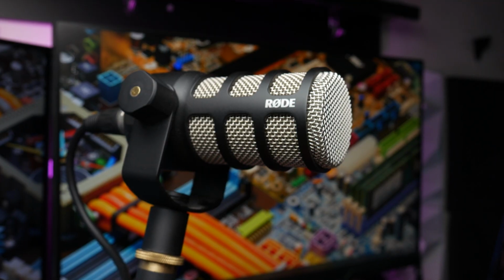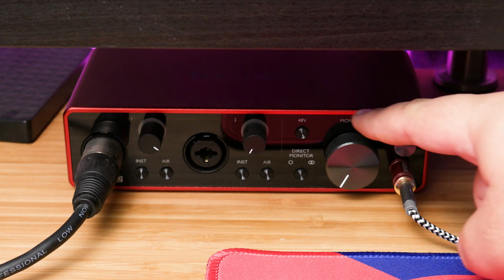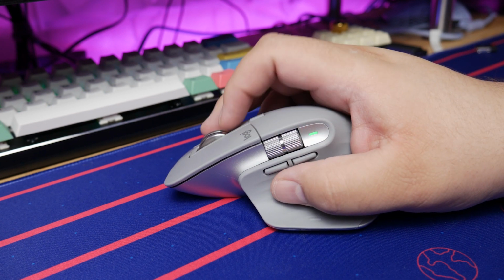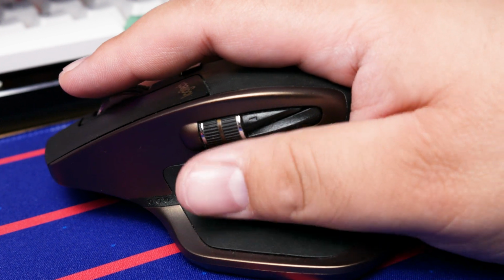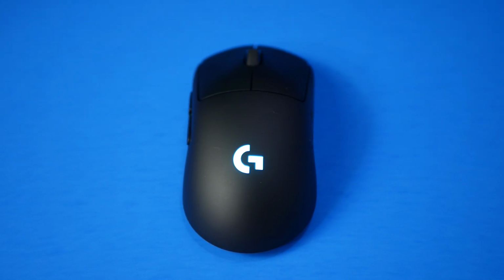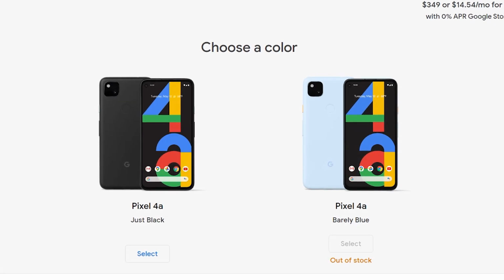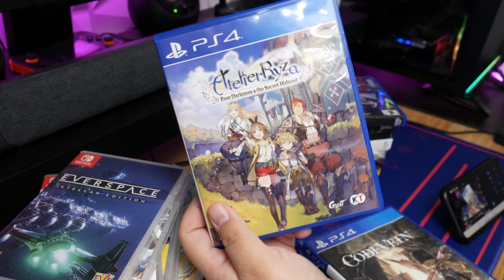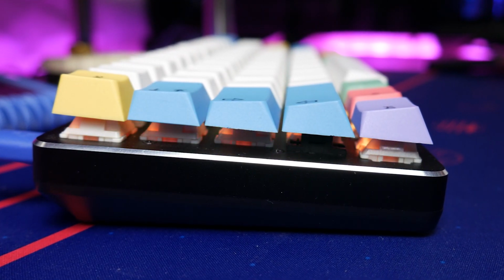Cool Tech I Bought in 2020 (Keyboard, Mice, Games, and MORE!)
2020 was not great. I think we all know that. But let's not dwell on the negative! Here is some cool tech I picked up in 2020 that I think some of you might be interested in! My current favorite keyboard, some mice, some games, and more.

Rode PodMic

Focusrite Scarlett 2i2

MX Master 3

Logitech G Pro Wireless

Google Pixel 4a

Video games